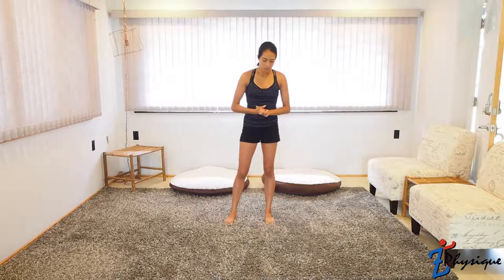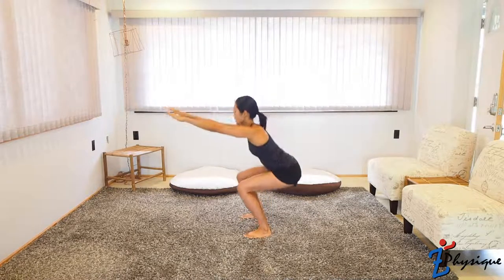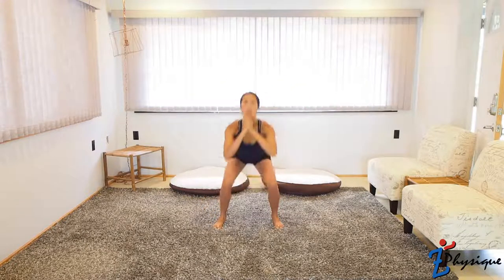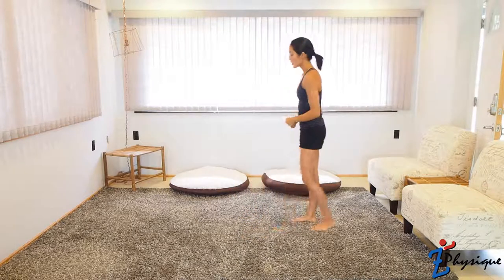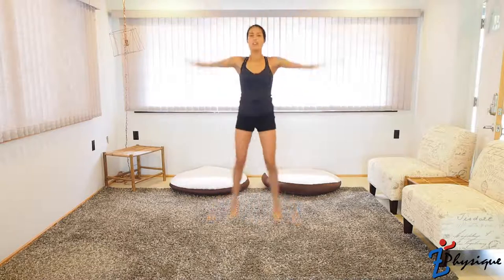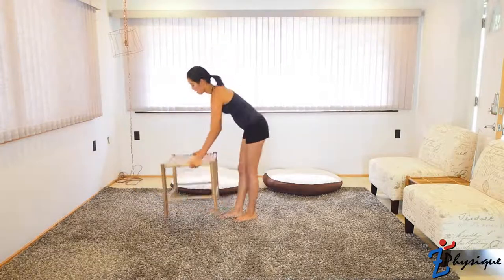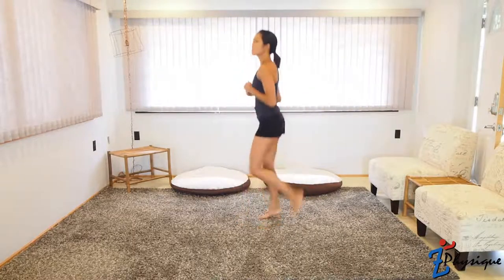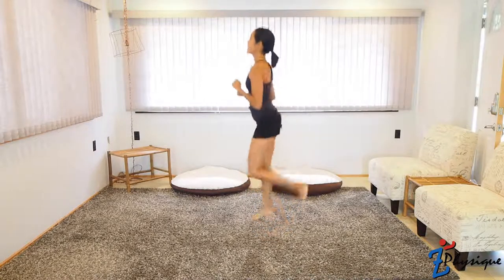Diabetes Home Workout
It’s no new phenomenon that diet and exercise are the two keys to managing diabetes, but did you know that certain methods of exercise can be harmful to you? Did you also know that exercise could be used to reverse type 2 diabetes or greatly lessen the health risks associated with it?
First, you should check with your doctor to see what type of exercise is appropriate for you.